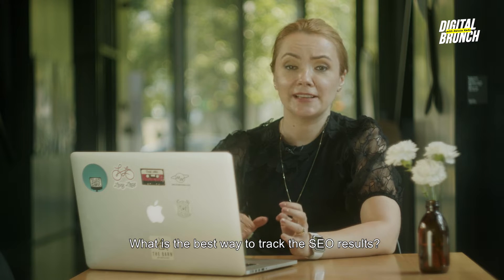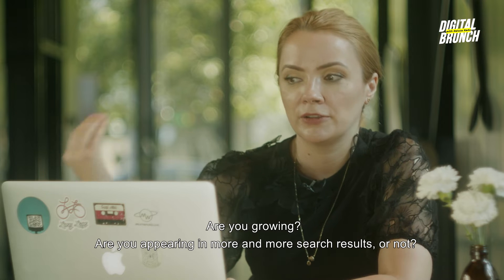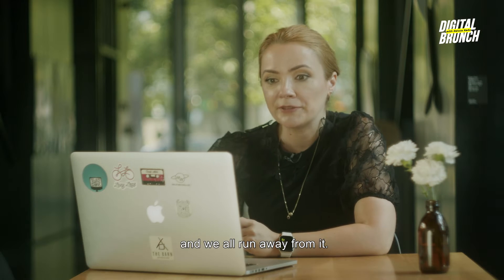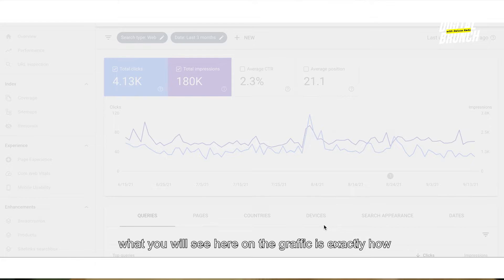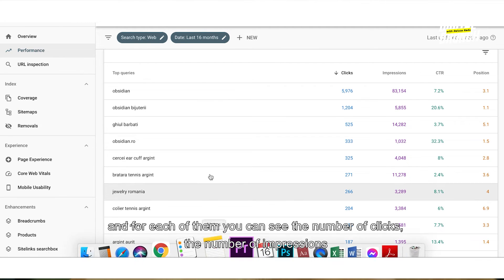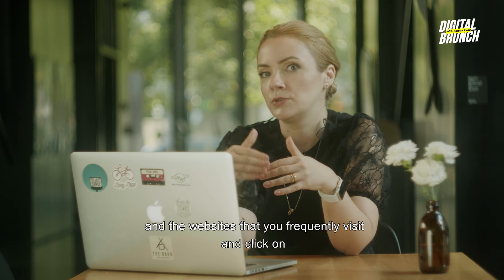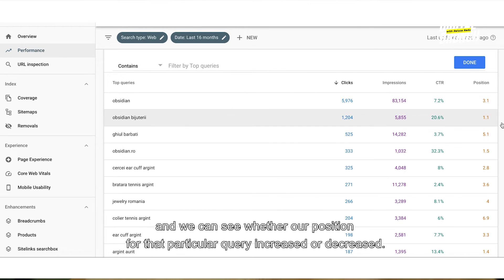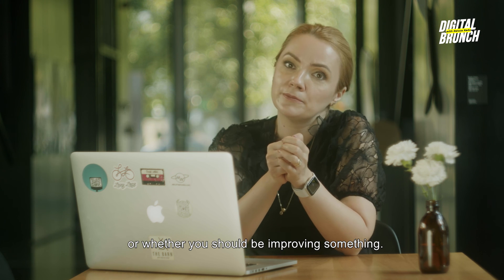Google Search Console and how do we use it to check our SEO results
Episode 65 of DigitalBrunch​​​​​​: Google Search Console and how do we use it to check our SEO results

You want to see how your SEO efforts paid off? Is it time to check your Google Organic results and their evolution? Here comes Google Search Console, the perfect tool to check your progress in SEO and your results evolution.